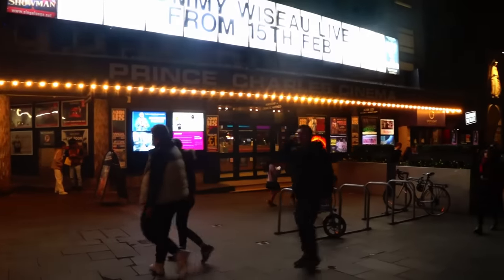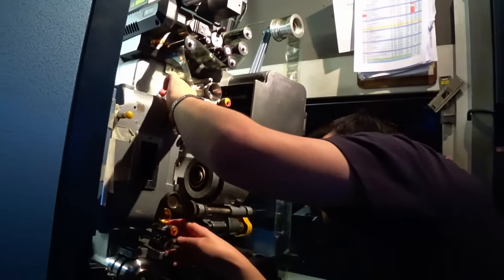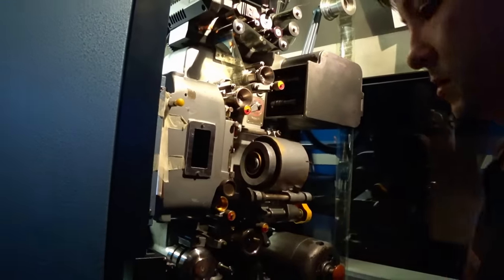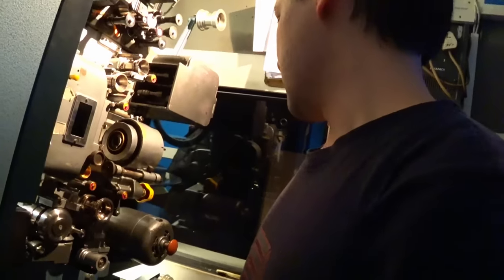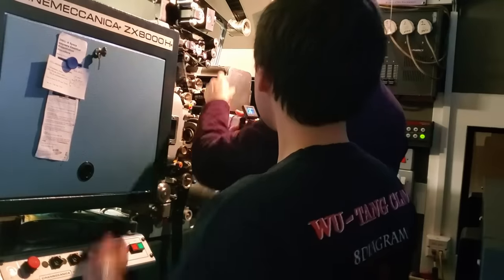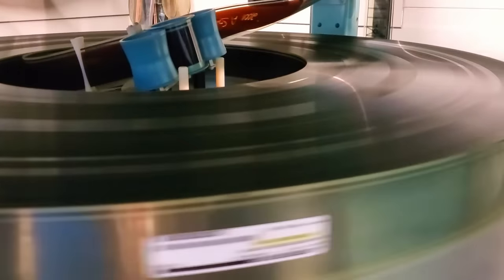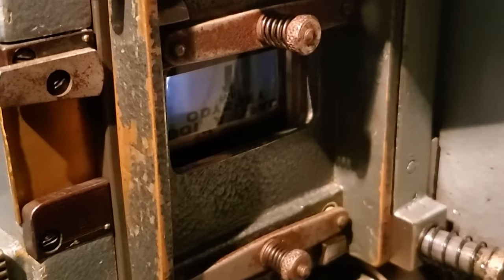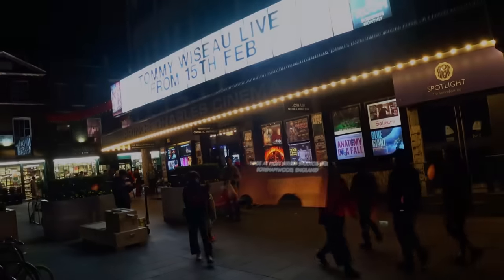2001: A SPACE ODYSSEY in 70MM FROM THE PROJECTION BOX at the PRINCE CHARLES CINEMA, LONDON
This is the Prince Charles Cinema just off Leicester Square in the heart of the West End of London where they run real film daily as well as 4K video projection.  Both 35mm and 70mm prints are screened and it really is London's home of 70mm film.  In this video we join Svein in the projection box to screen his favourite print, 2001: A SPACE ODYSSEY.  This is a 50th anniversary print and, importantly for me, is a pre-restoration print which means it was struck from the original camera negative.  A real treat for any film enthusiast and this screening had a packed house full of them.
To keep up to date on the myriad different titles the PRINCE CHARLES screens every day their web site is